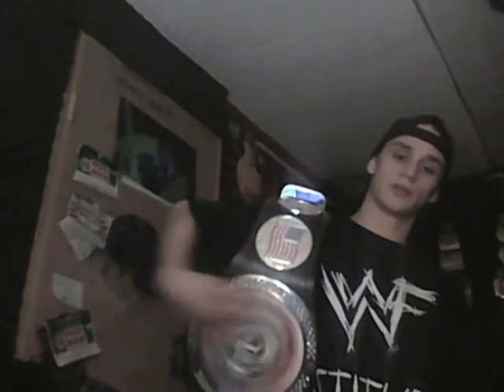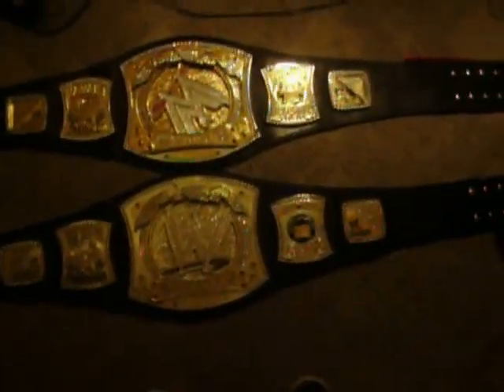WWE Spinner Releathered and US Spinner belt review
First belt reviews. Hope ya'll like it.